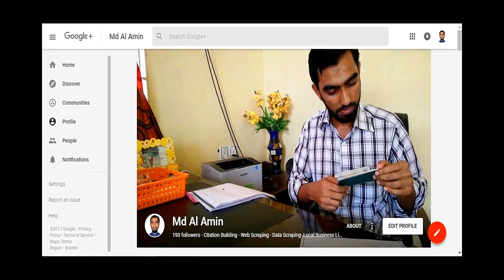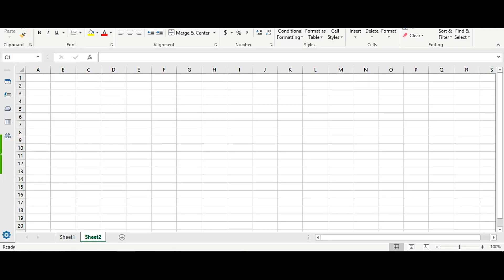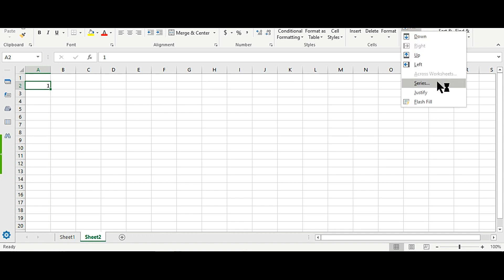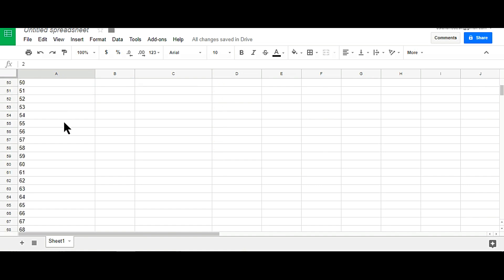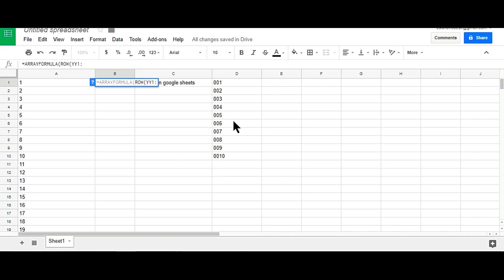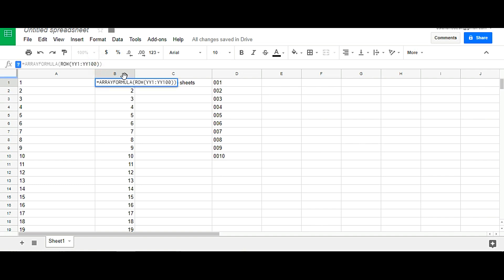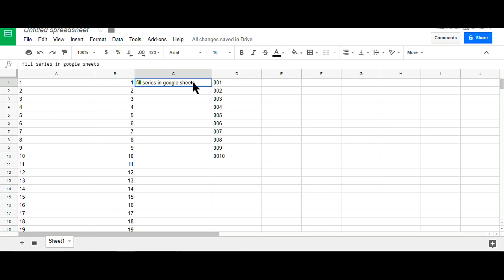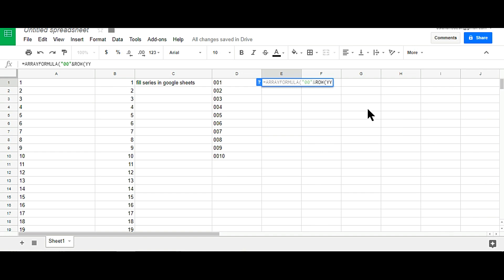How To Fill Series In Google Spreadsheet | Fill Series In Google Sheets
google sheets tips and tricks
google sheets tutorial for beginners

Today I will share a video about How To Fill Series In Google Spreadsheet. Fill Series In Google Sheets very easily. Google Sheet Fill Series technique. If you watch this video very attentively, you will be able To Fill the Series In Google Spreadsheet.